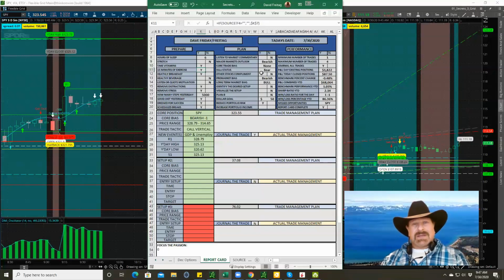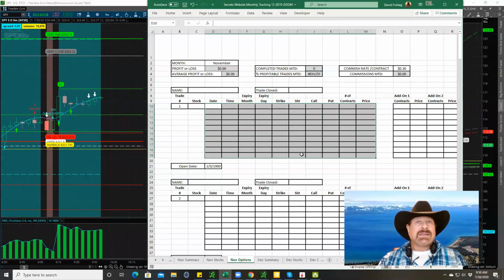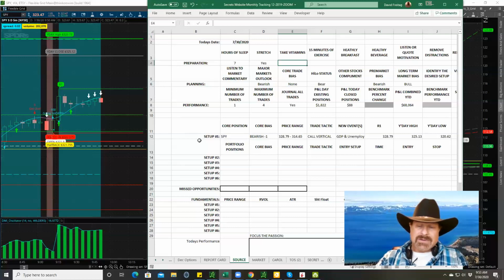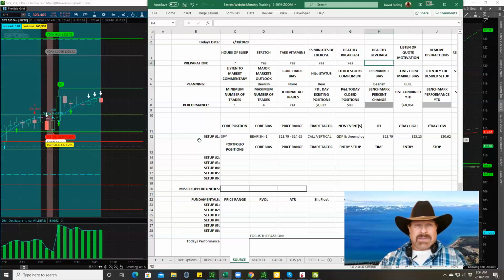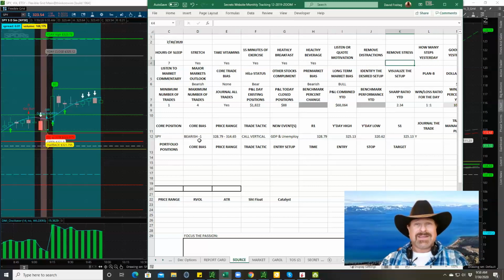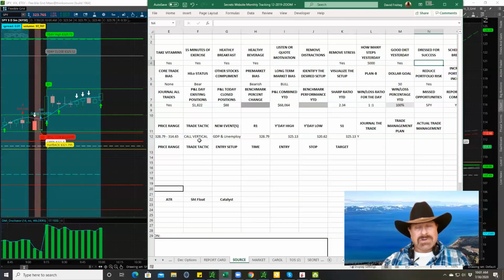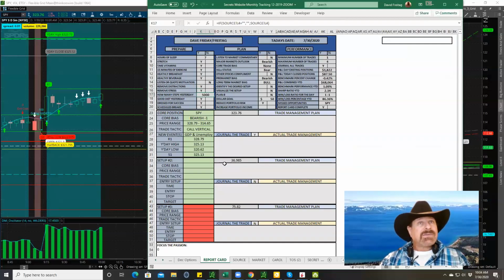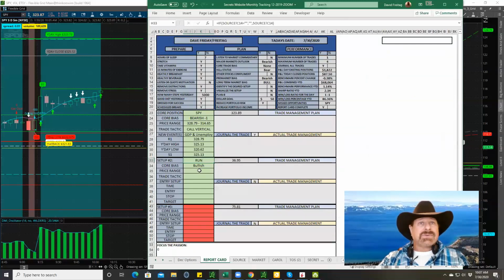Trader Report Card 1 of 3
The Wall Street Cowboy goes through how to setup a Trader Report Card. Use this as a model to form your own report card to develop as a more consistently profitable trader. Did you get properly prepared for the trading day? Check your routine against a Professional Prop Trader to see if you have checked all the boxes!